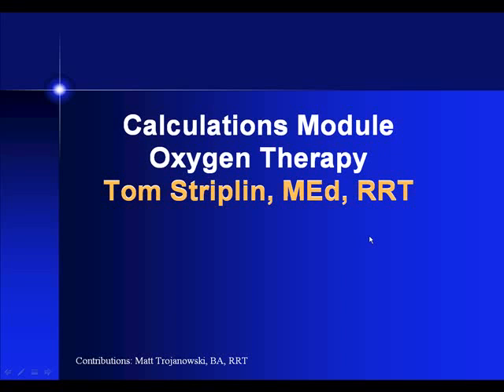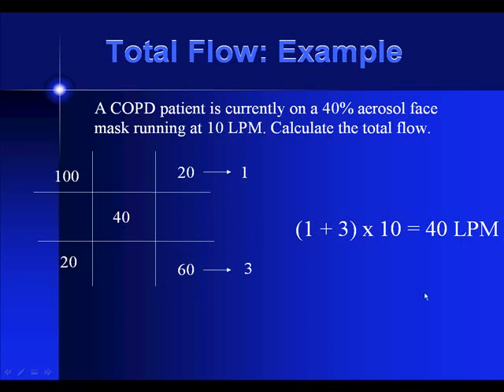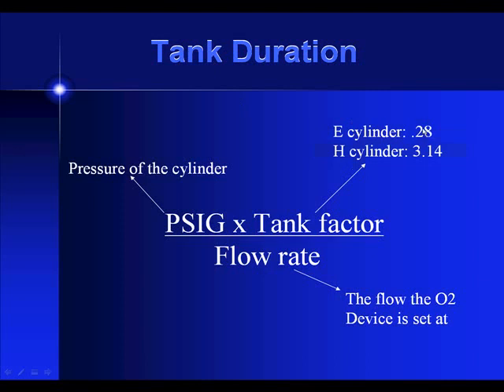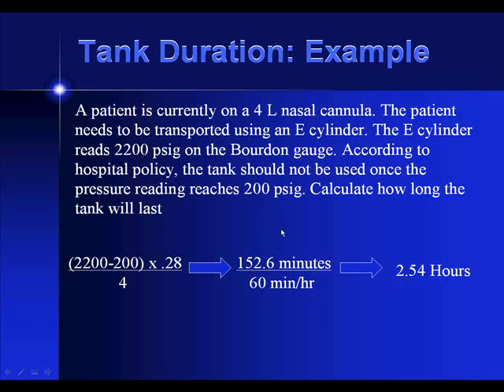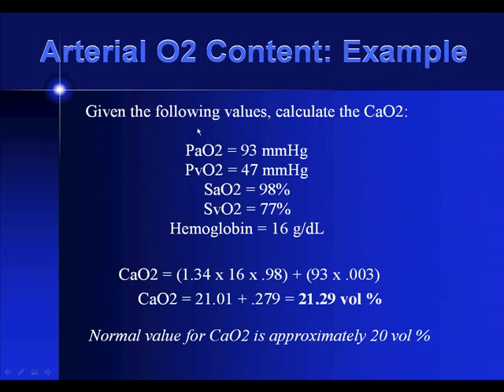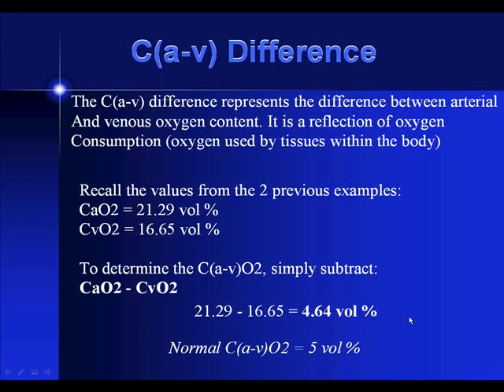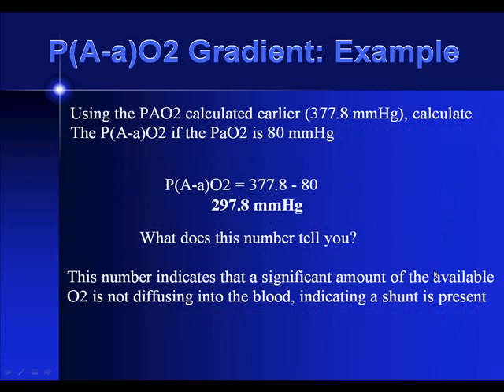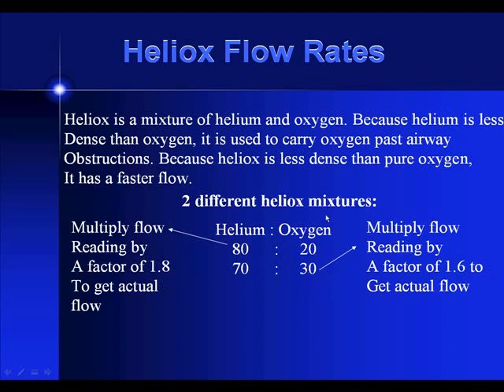Basic Oxygen Therapy Calculations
Oxygen Therapy Calculations Review Module